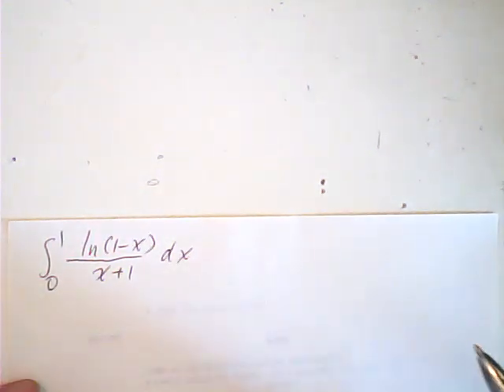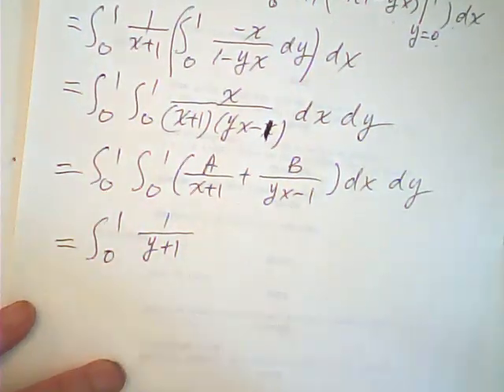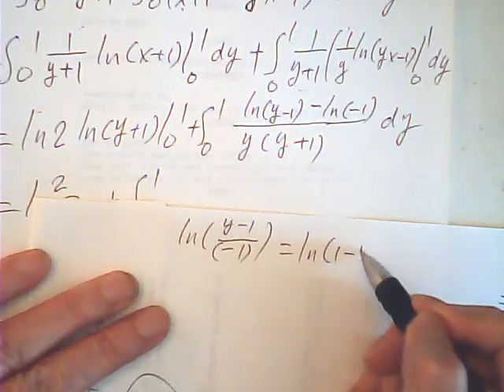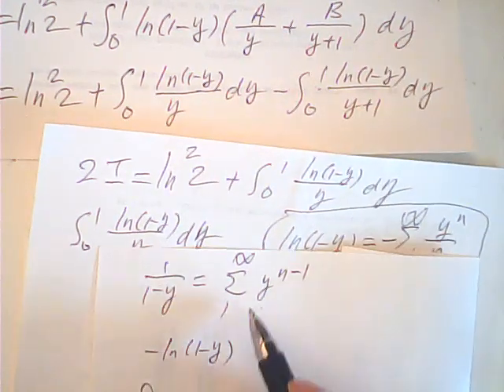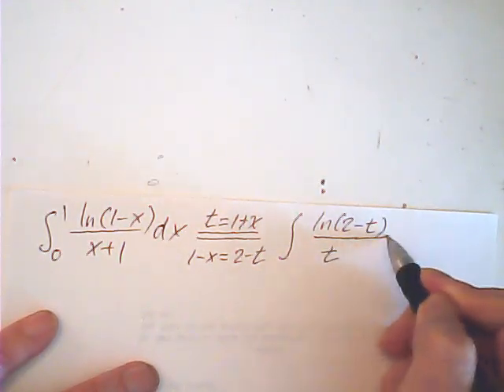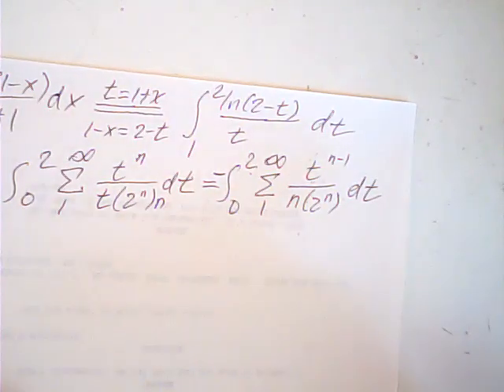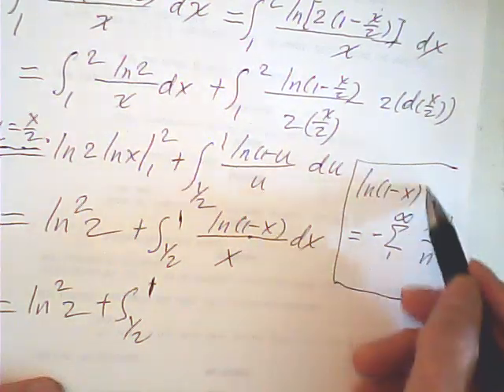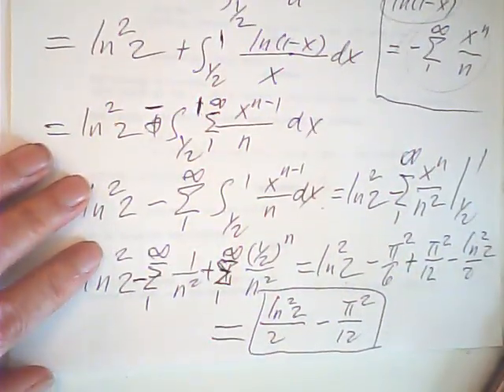an interesting integral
2 great methods to do this not easy integral